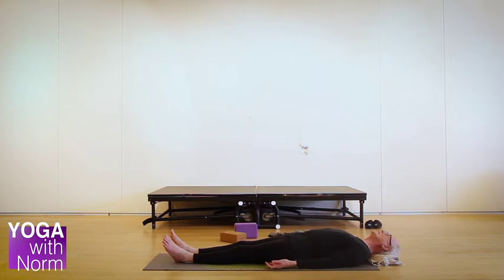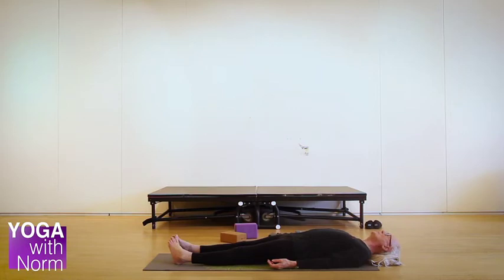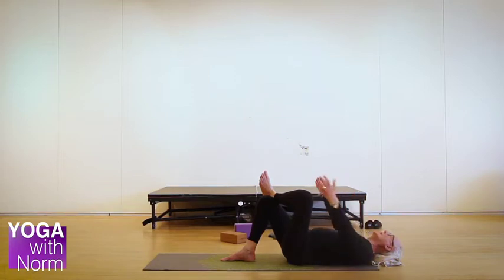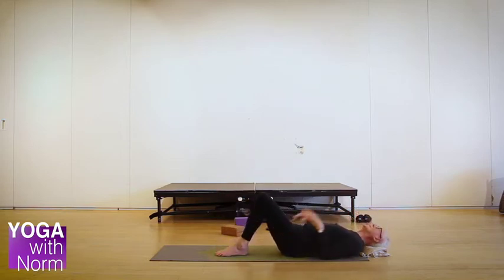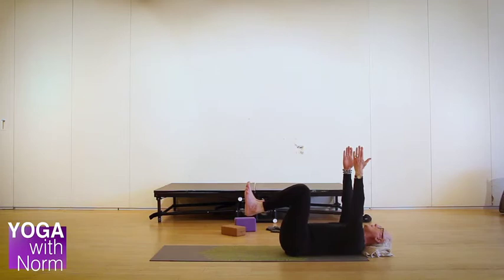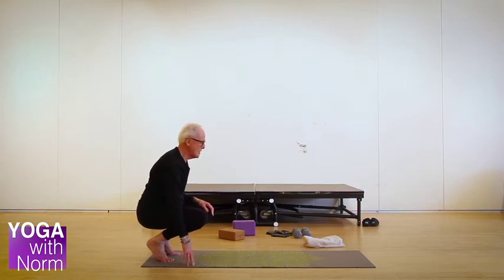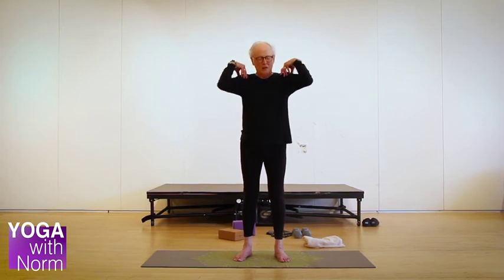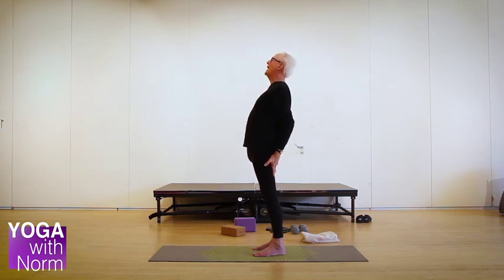Yoga with Norm, Ep. 2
(55+ years) We will begin each class with a quiet time of relaxing and focusing on our breathing. We will then progress to poses and exercises that will help to strengthen and tone every part of your body.

Some exercises will involve the use of blocks, weights and stretch bands as well as chairs. So to start, grab your yoga mat, a towel, and come JOIN THE FUN!